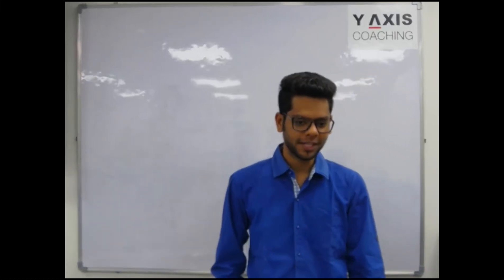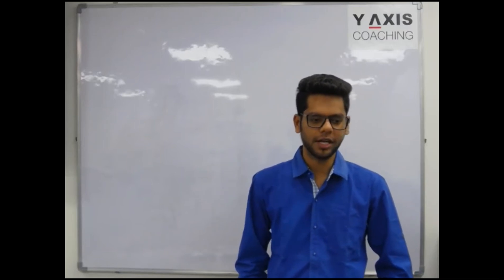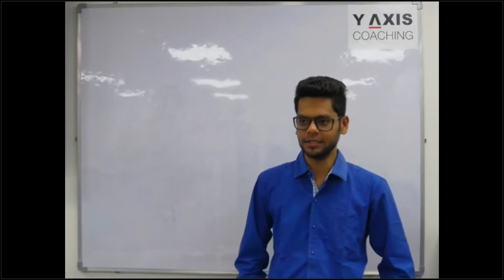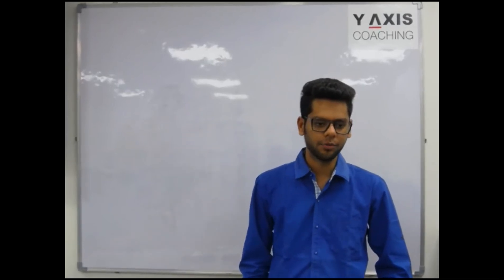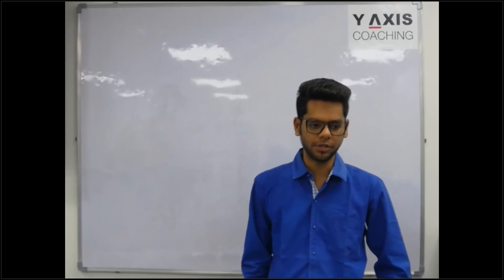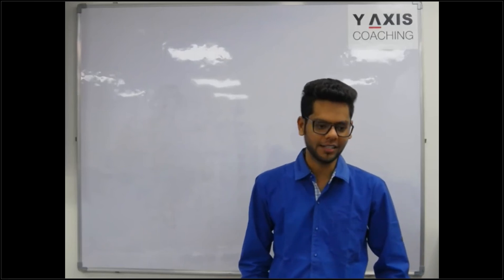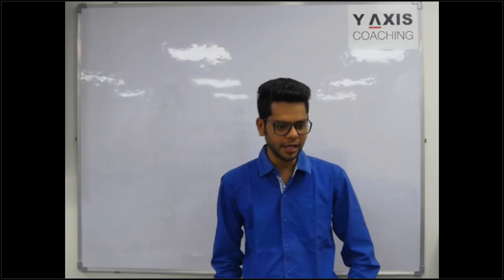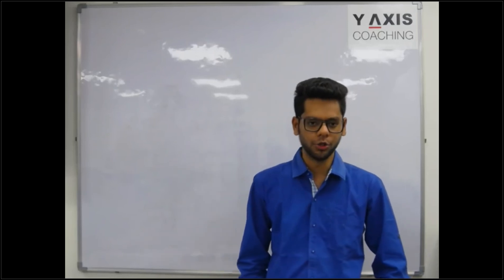Vishal Punjabi thanks Y-Axis and it’s Tutors